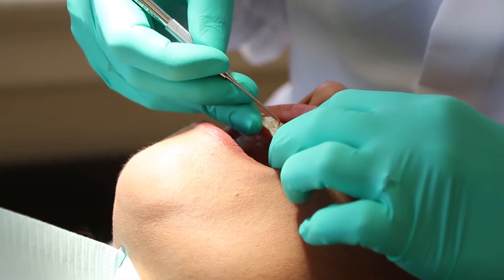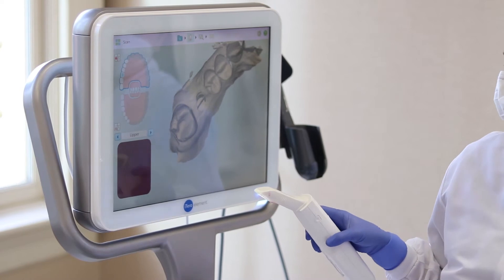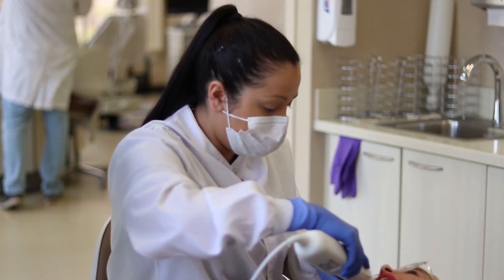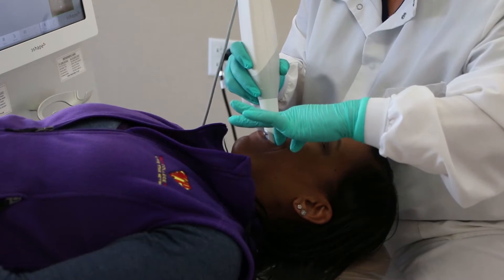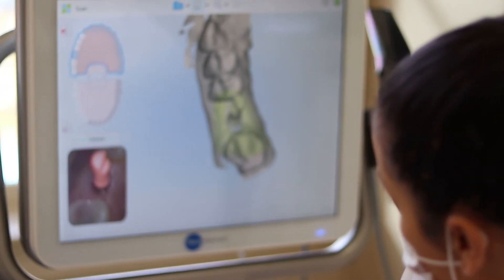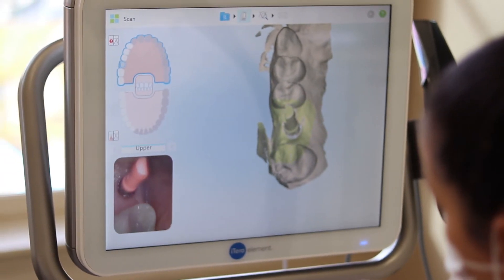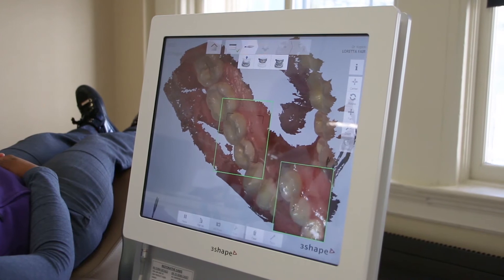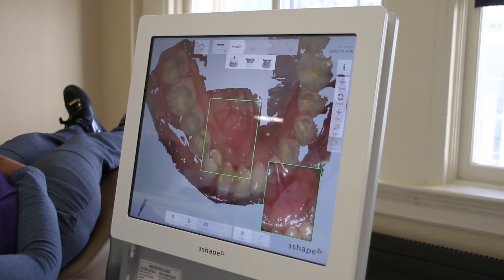Digital Impressions for Dentistry and Orthodontics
Digital impressions eliminate the need for goopy, gag-inducing traditional impressions.